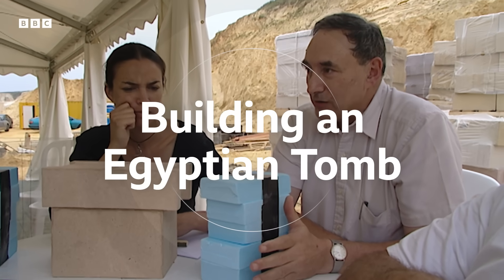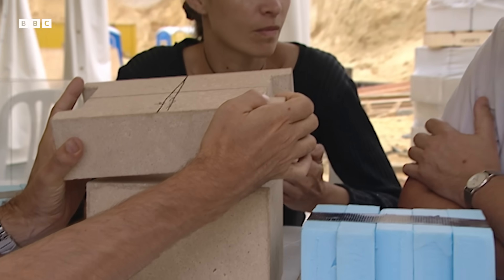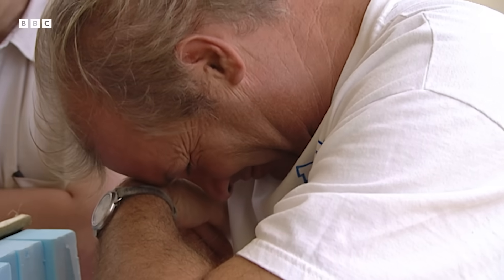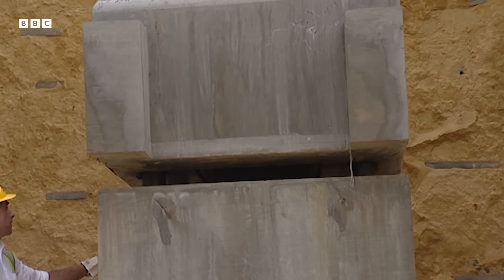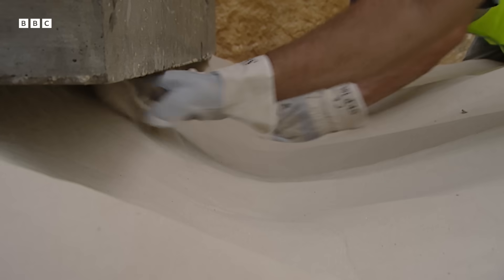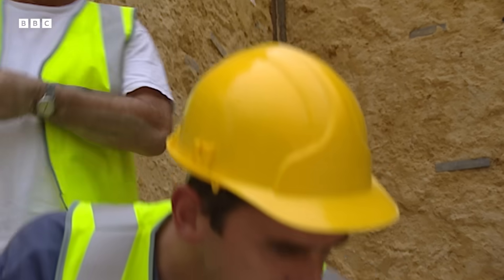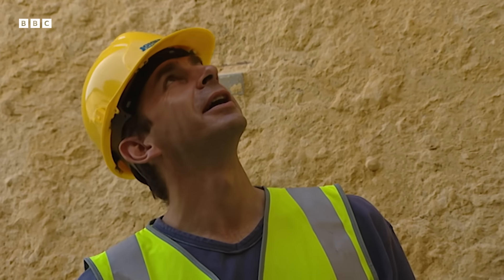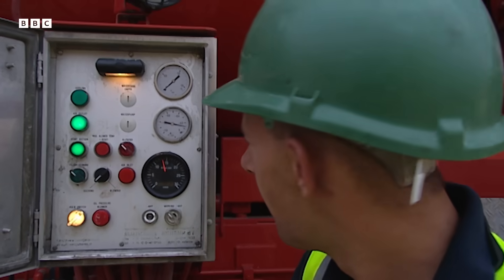Ancient Egyptian Engineering: The 15 Tonne Tomb Challenge | BBC Earth Science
How did the ancient Egyptians achieve feats of engineering that continue to puzzle us today? Using techniques developed over 2,500 years ago, the team takes on the ultimate challenge of recreating a sarcophagus. Can modern hands replicate ancient ingenuity?

Taken from 'Building the Impossible' (2002).

From the tombs of ancient Egypt to the first submarine, history is littered with brilliant and bizarre design concepts. Building the Impossible challenges a team of experts to recreate mythological ideas and ancient inventions - and make them work. Dr Caroline Baillie (a materials scientist) and Professor Chris Wise (a structural engineer) have to use any available information, be it a single sketch, a historical account or archeological discoveries, to help them. At the end of each film it's the moment of truth. Will it work or has it proved truly impossible!